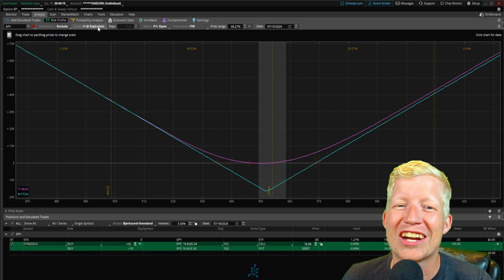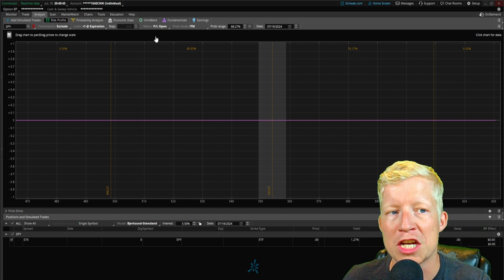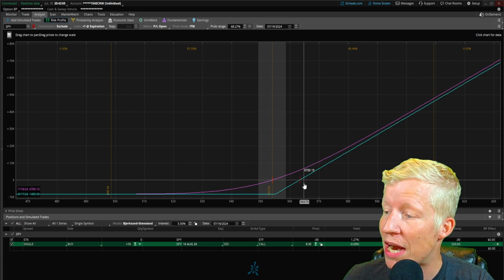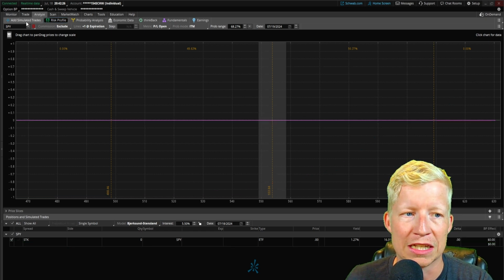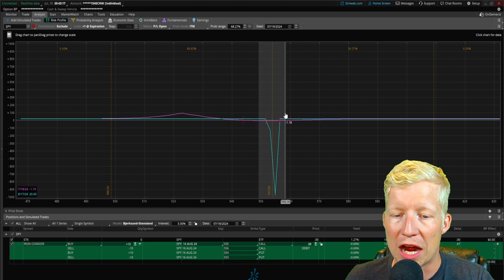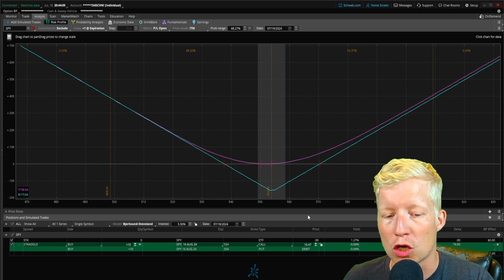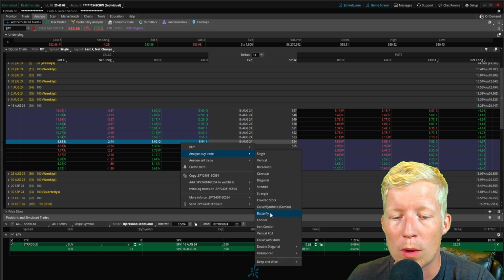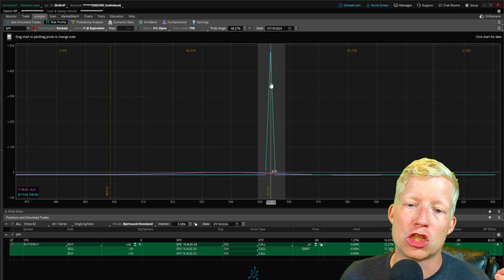ThinkorSwim Options Analyze Tab Tutorial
Analyze your options profit before you enter the trade

Understanding how much money you will make or lose in an options trade before you enter is so powerful. It's imperative you understand your exact risk/reward on an options trade before you enter. Use the ThinkorSwim analyze tab to do this!